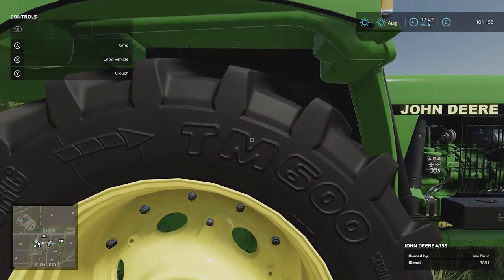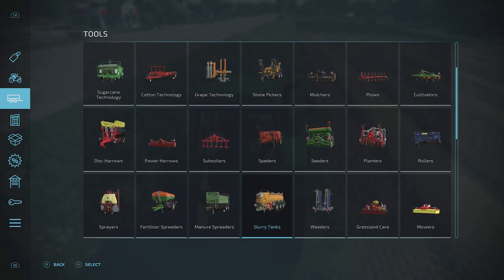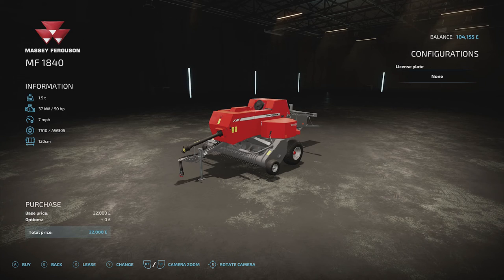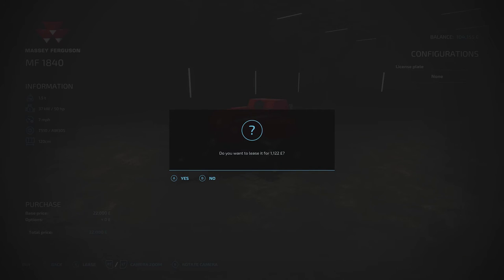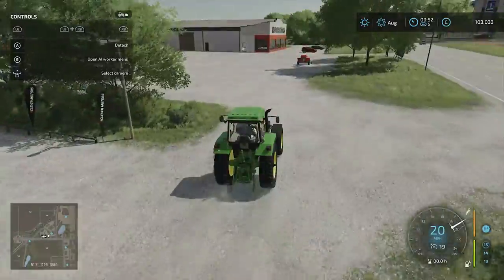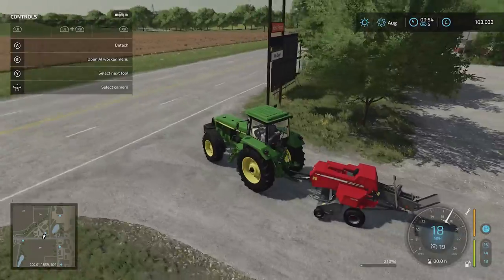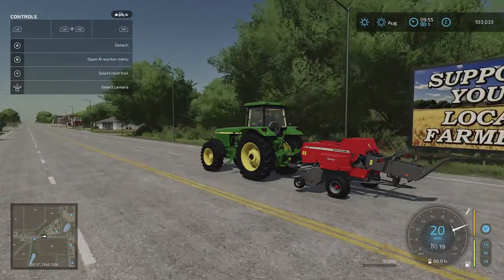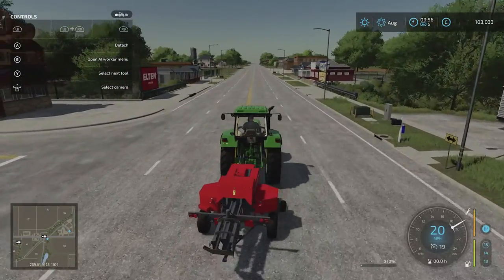Farming Simulator 22 How to Make Hay Bales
Here's how to make hay bales in Farming Simulator 22. I show you what equipment you need and how to use it.

You can make straw bales from the straw that's left after harvesting a wheat field. You will need a baler to make the bales. You can make rectangular or round bales depending on what baler you pick

I hope you found this Farming Simulator 22 How to make hay bales video useful. Thanks  so much!